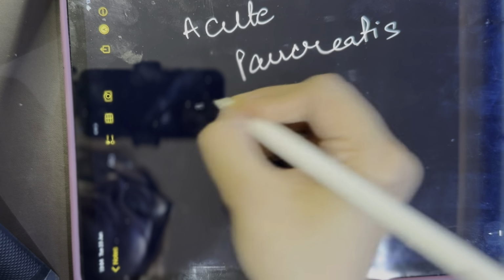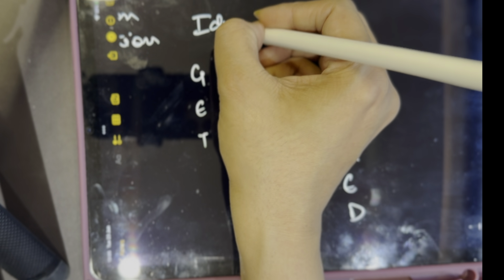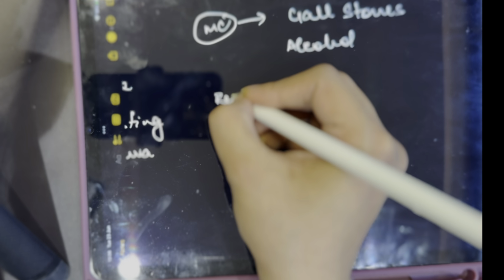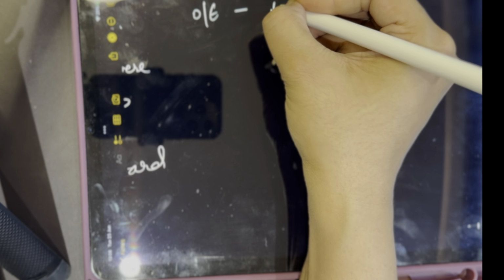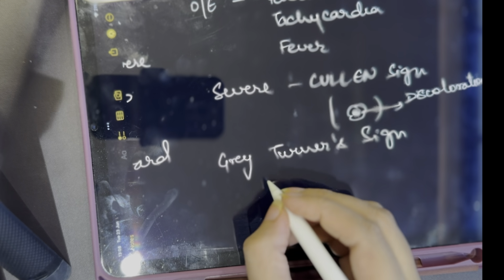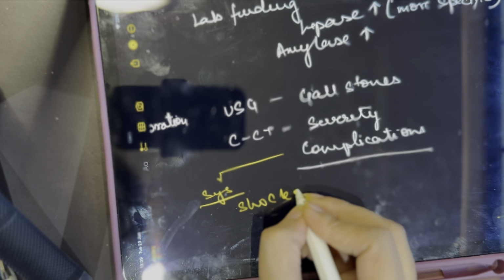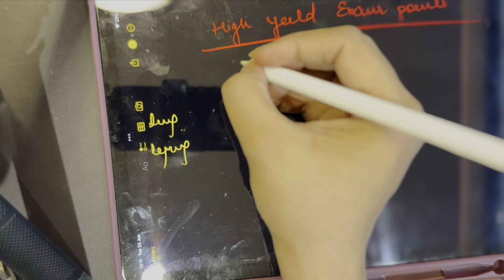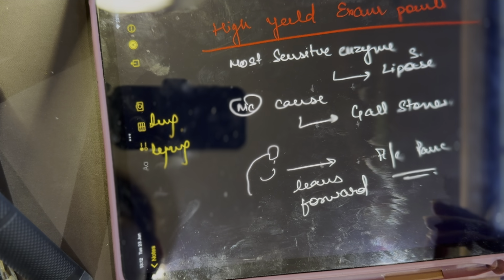Acute pancreatitis| exam preparation important questions MBBS